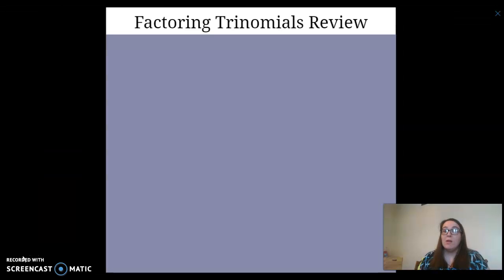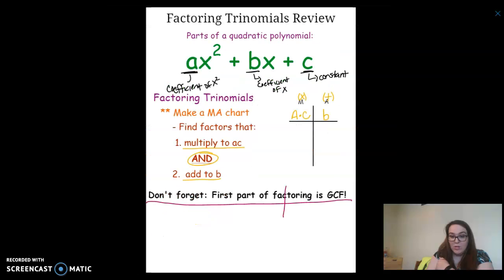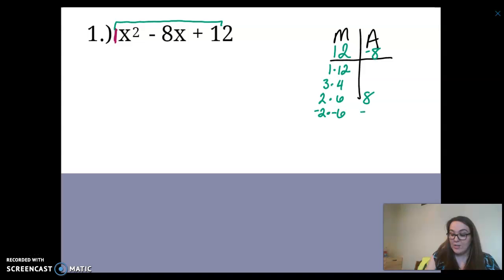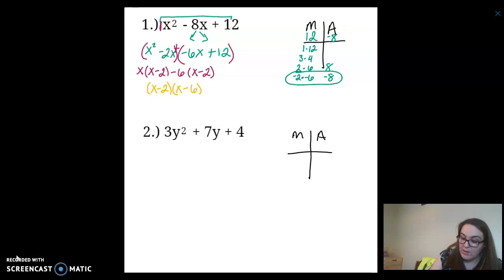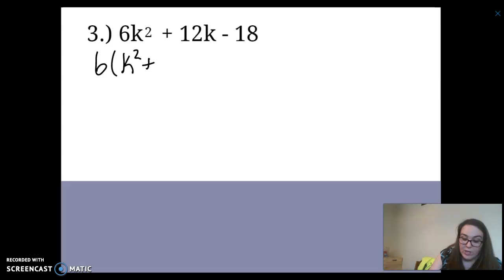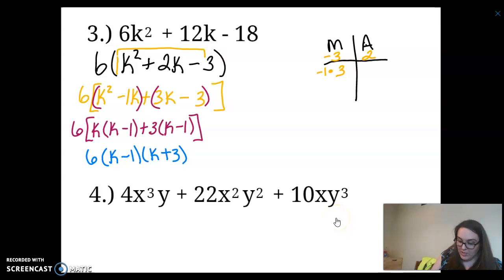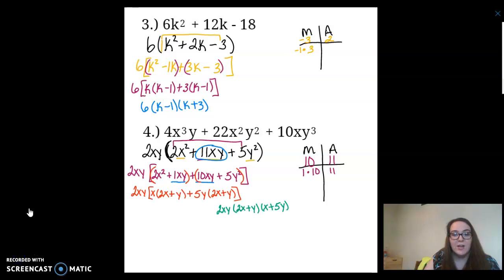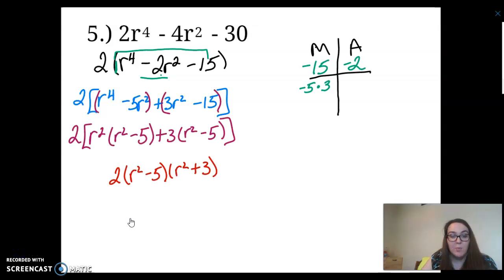Algebra 2 Essentials: Lesson 2